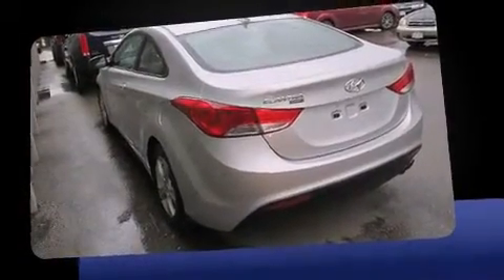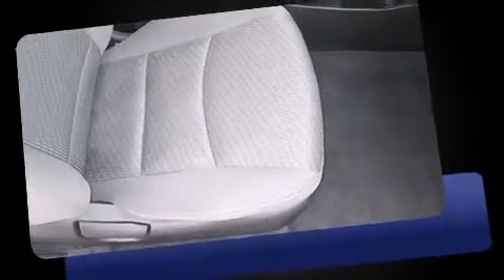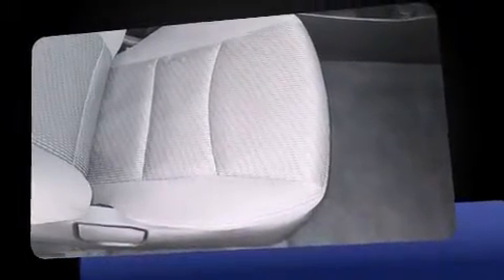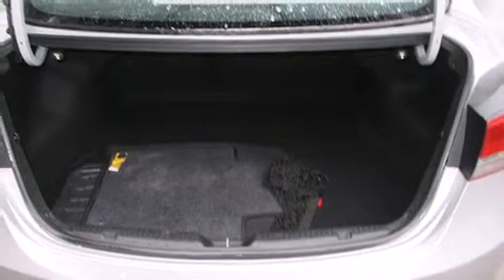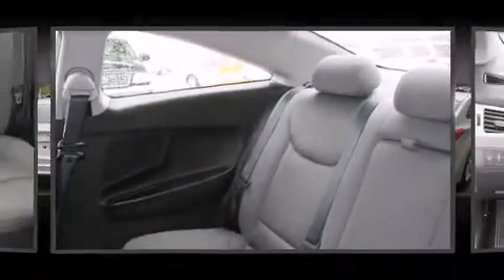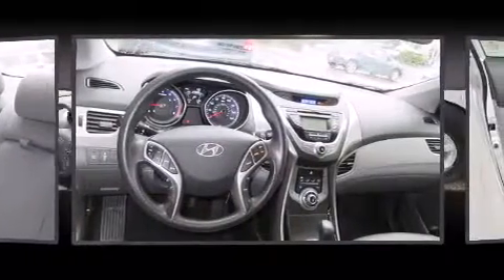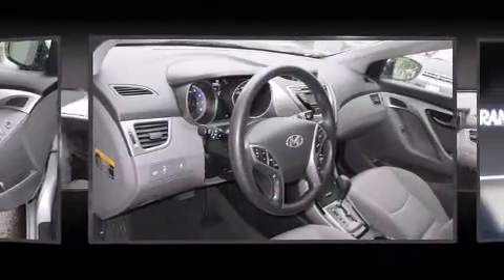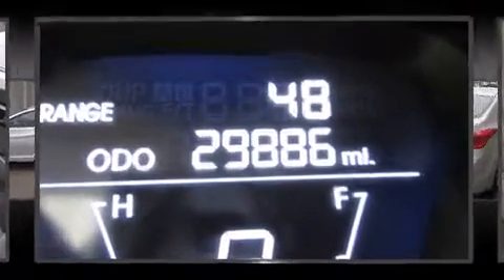2013 Hyundai Elantra in Fort Collins, CO 80525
Dellenbach Subaru
3103 S College Ave

Discerning drivers will appreciate the 2013 Hyundai Elantra. This 2 door, 5 passenger coupe still has fewer than 30,000 miles! Hyundai made sure to keep road-handling and sportiness at the top of it's priority list. Smooth gearshifts are achieved thanks to the efficient 4 cylinder engine, and for added security, dynamic Stability Control supplements the drivetrain. Both high fuel economy and flexible performance are assured by the 6 speed automatic transmission. All of the premium features expected of a Hyundai are offered, including: delay-off headlights, 1-touch window functionality, heated seats, telescoping steering wheel, power door mirrors and heated door mirrors, remote keyless entry, and power windows. Premium sound drives 6 speakers, providing you and your passengers a sensational audio experience. In the event of a rollover collision, side curtain airbags provide additional protection for outboard seated passengers. You will have a pleasant shopping experience that is fun, informative, and never high pressured. Stop by our dealership or give us a call for more information.